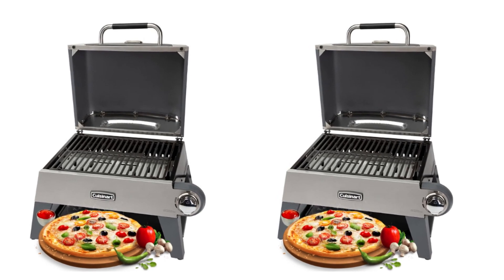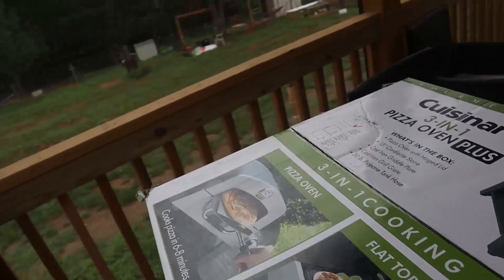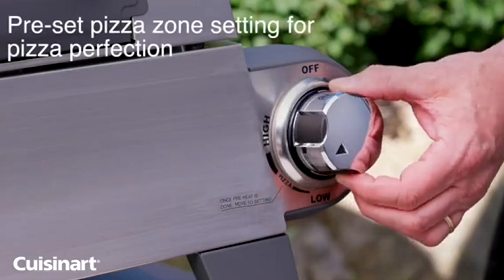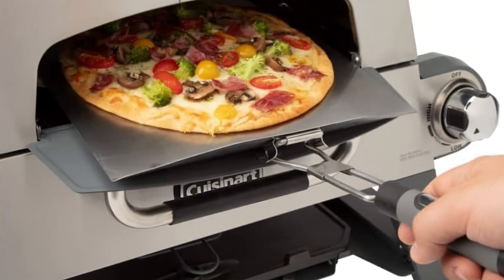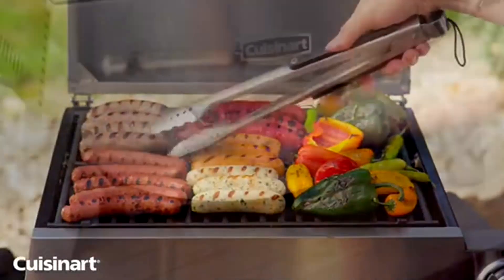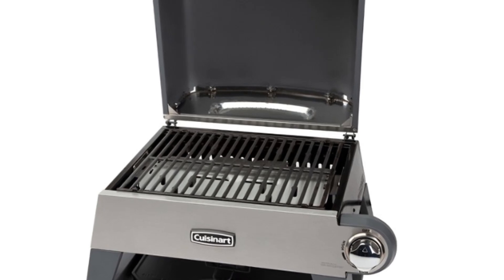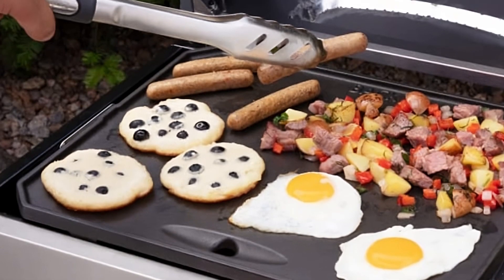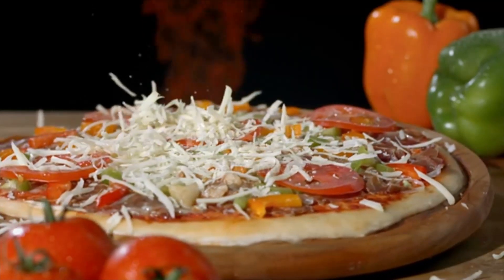✳️ Cuisinart CGG-403 Pizza Oven Plus: The Ultimate Culinary Companion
✅Discover the versatility of the Cuisinart CGG-403 3-in-1 Pizza Oven Plus, Griddle, and Grill. This innovative cooking appliance combines three essential functions in one compact design, allowing you to unleash your culinary creativity. Whether you're craving a crispy pizza, a sizzling griddle breakfast, or a mouthwatering grilled feast, the CGG-403 has got you covered. Join us as we explore the features, benefits, and mouthwatering possibilities this kitchen powerhouse offers. Get ready to elevate your cooking game with the Cuisinart CGG-403!

 In this exciting video, we'll dive deep into the features and benefits of this remarkable pizza oven, and show you how it can transform your cooking experience.

If you're a pizza enthusiast or someone who loves outdoor cooking, the Cuisinart CGG-403 3-in-1 Pizza Oven Plus is an absolute game-changer. Designed to deliver mouthwatering pizzas, this versatile appliance goes beyond your expectations, allowing you to explore a variety of cooking styles with precision and convenience.

With its innovative design, the CGG-403 combines a pizza oven, grill, and stovetop burner, offering unparalleled versatility. Prepare restaurant-quality pizzas with the dedicated pizza stone, savor grilled delights with the powerful burner, or effortlessly cook side dishes on the stovetop. This all-in-one appliance is a must-have for any cooking enthusiast.

Equipped with a powerful heating system, the CGG-403 ensures even heat distribution, resulting in perfectly crispy crusts and mouthwatering toppings. The adjustable temperature control allows you to customize the cooking process, whether you prefer a Neapolitan-style pizza or a Chicago deep-dish masterpiece. Say goodbye to unevenly cooked pizzas and hello to consistent culinary excellence!

The CGG-403 is designed with the user in mind. Its compact and portable design makes it ideal for backyard parties, camping trips, or any outdoor adventure. The easy-to-read temperature gauge and simple ignition system ensure hassle-free operation, allowing you to focus on what matters most – creating delicious pizzas for family and friends.

The possibilities are endless with the CGG-403. Experiment with various toppings, sauces, and cheese combinations to create your signature pizzas. Impress your loved ones with new flavor combinations, or stick to traditional classics – the choice is yours. Unleash your inner pizza chef and let your creativity soar!

Cuisinart CGG-403, 3-in-1 Pizza Oven Plus, outdoor cooking, pizza oven, grill, stovetop burner, cooking versatility, perfect pizza, even heat distribution, temperature control, compact design, portable pizza oven, backyard parties, camping trips, pizza-making skills, flavor combinations, signature pizzas, cooking creativity